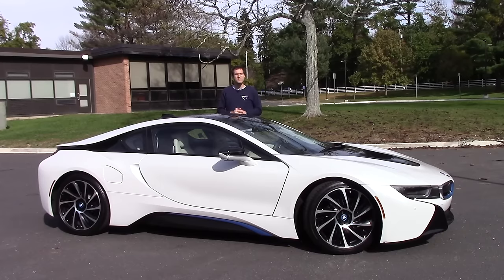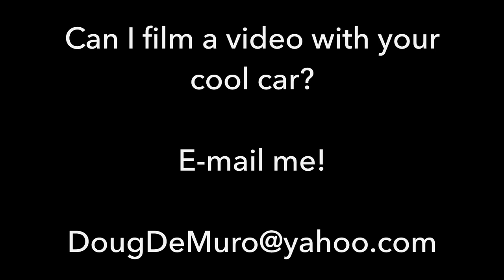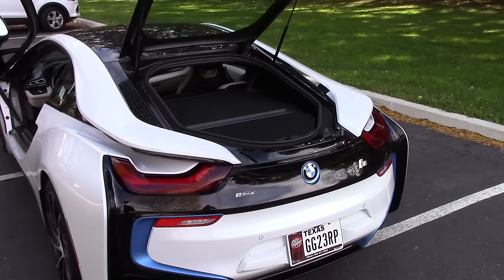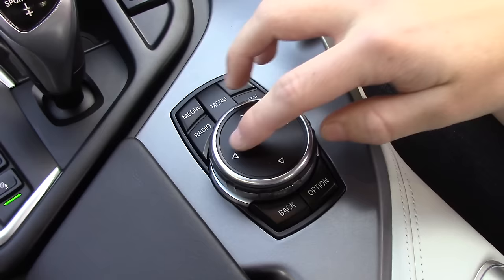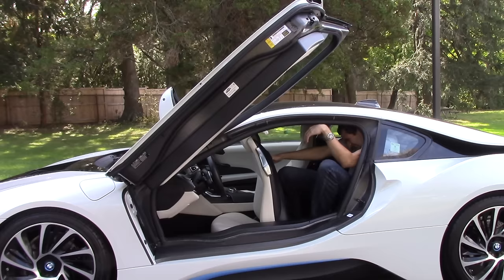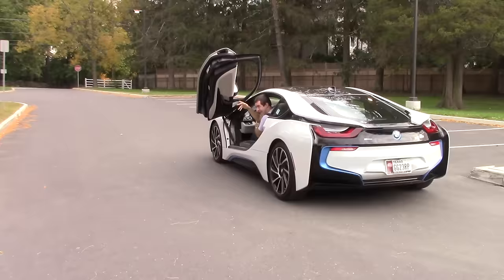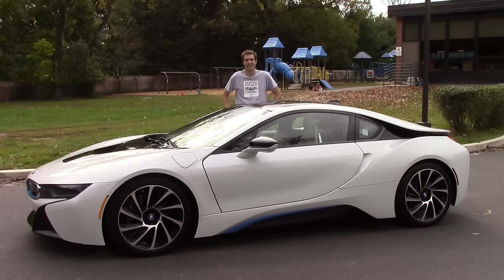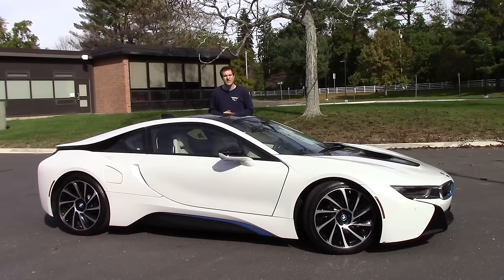Here's Why the BMW i8 Is Worth $150,000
COOL SHIRT FROM HERITAGE RACING!

The asking price for a BMW i8 is about $150,000. Is it really worth it? I spent the day with one to find out -- and here's what I think.